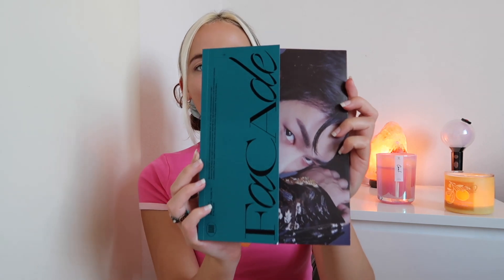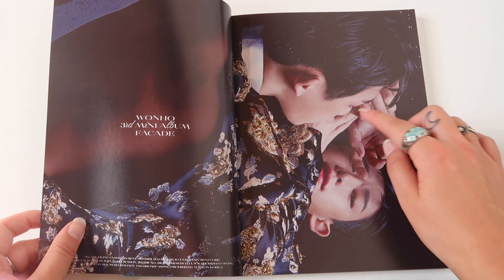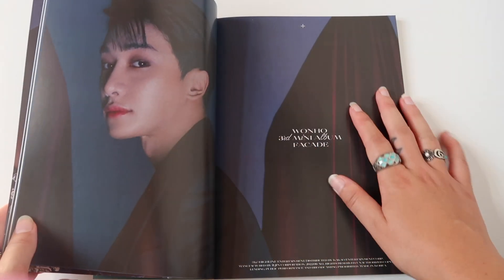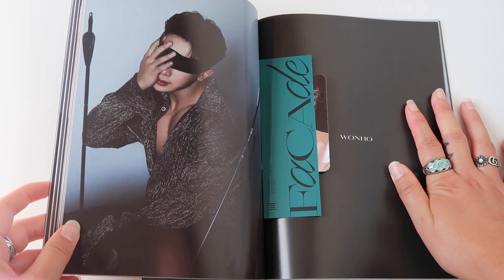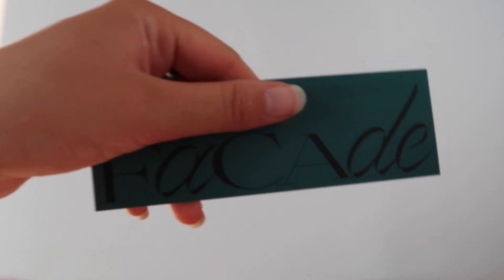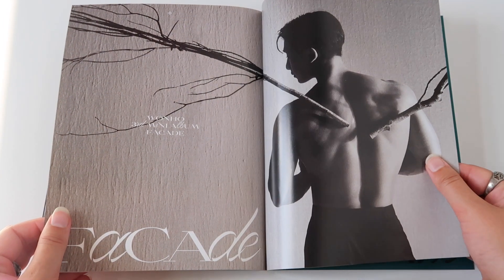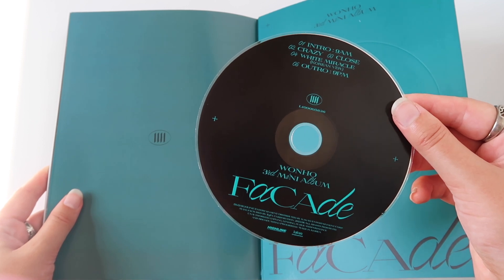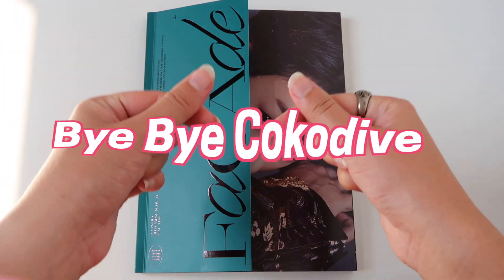unboxing: WONHO's 3rd mini album Facade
Hi Cokodivers! Really hope you enjoy this unboxing of Wonho's 3rd mini album Facade. Thank you for all your love and support!

2 lucky winners will receive this amazing album! In order to participate:
2. Like this video
3. Follow @sanne_vander on Instagram
4. Comment your favorite Wonho song and why you love it so much!
5. Share with all your friends :)